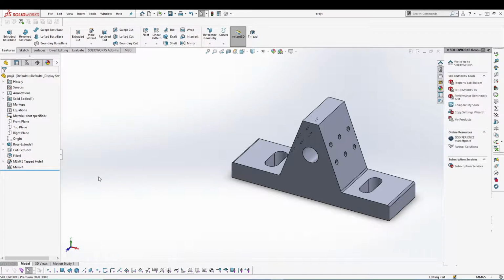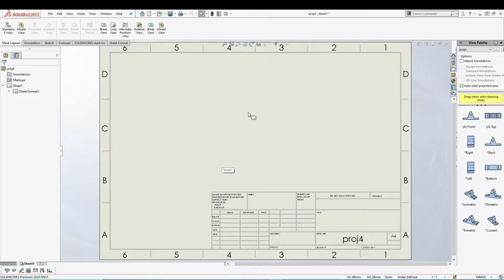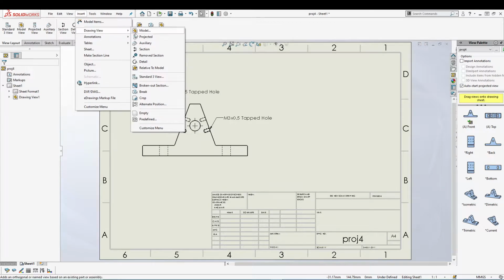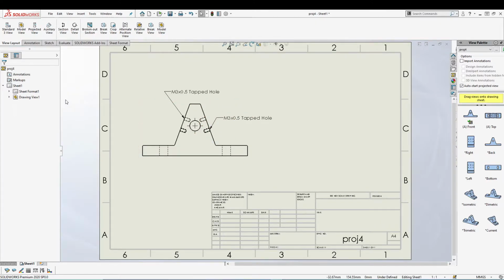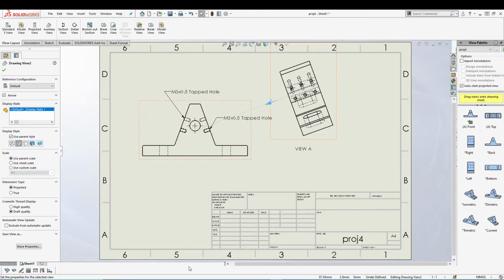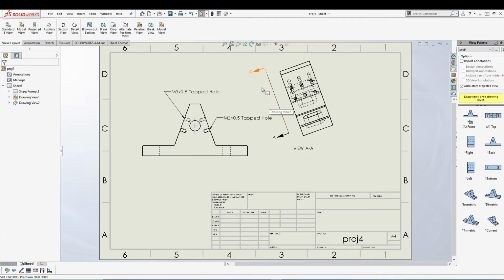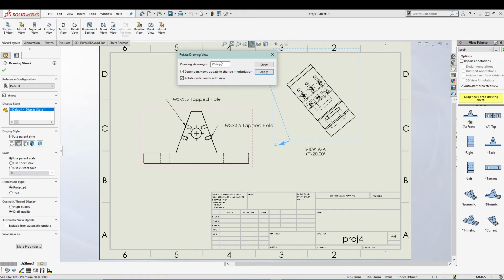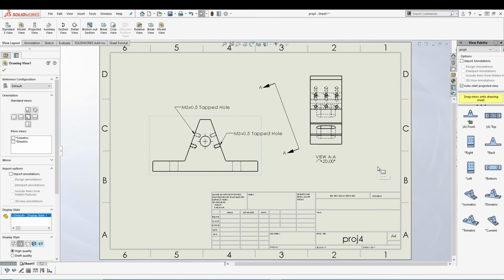SOLIDWORKS - Auxiliary View | EP - 14